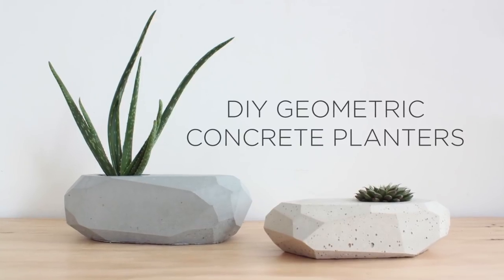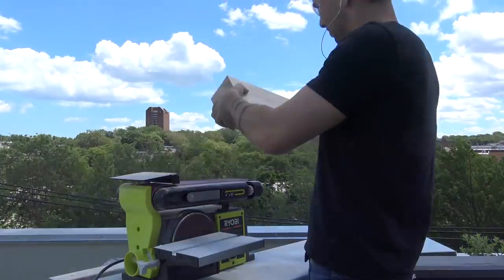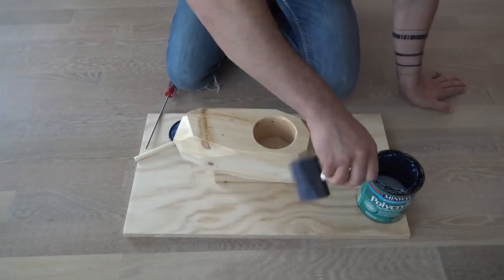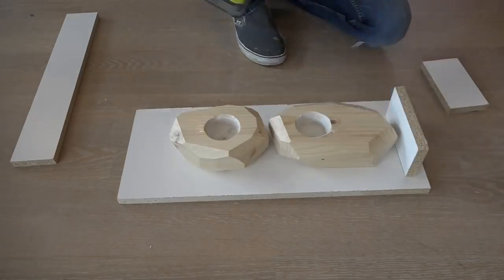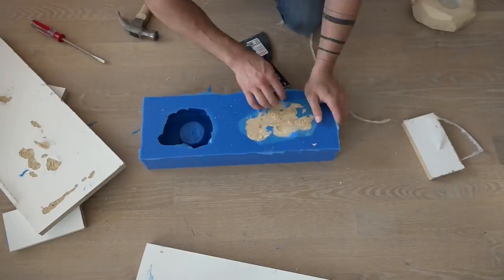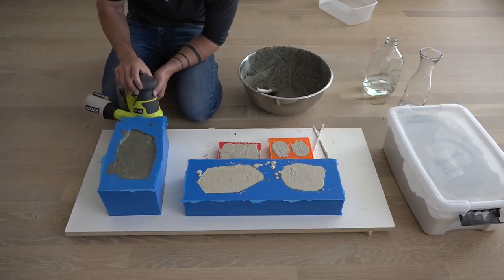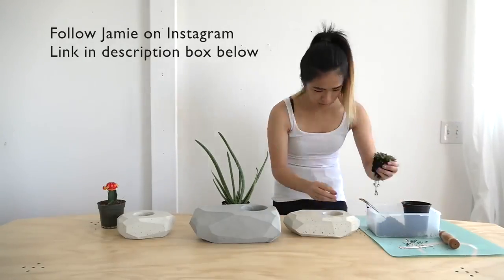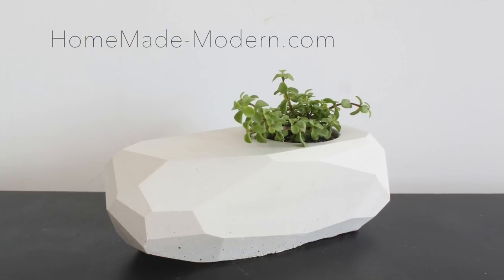งานคอนกรีต DIY Cr.HomeMadeModern